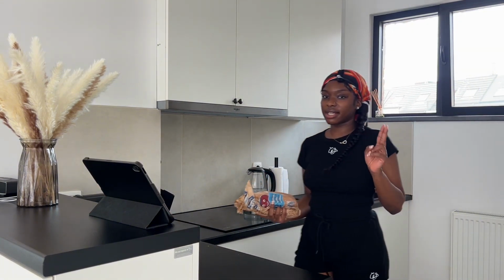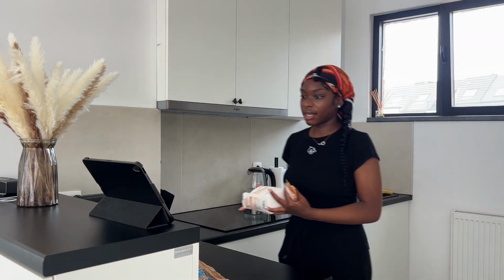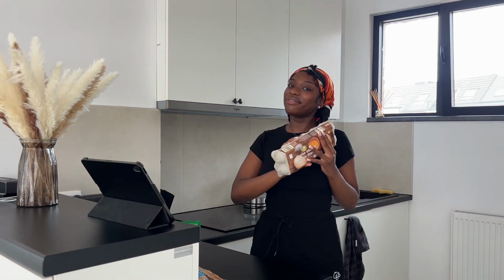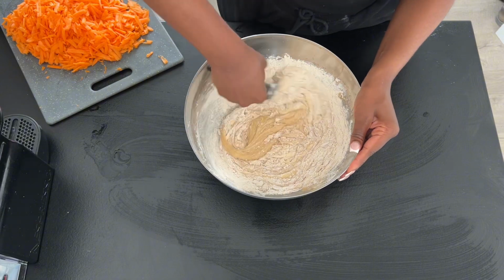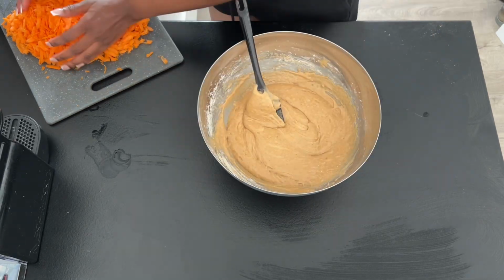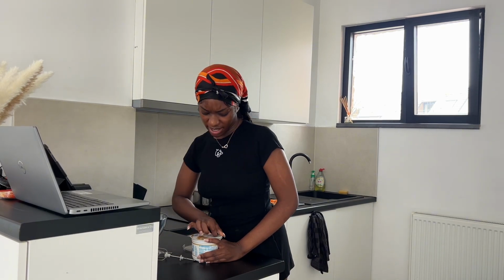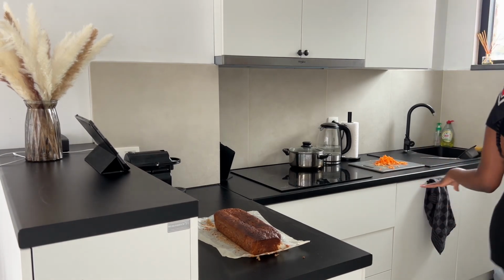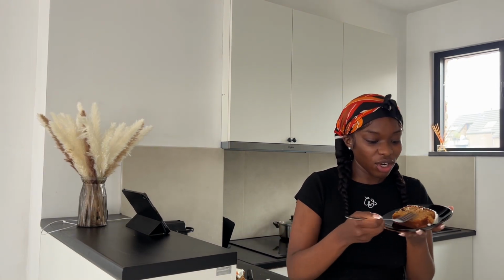COOKING WITH PRISCILLA | CARROT CAKE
Hello Family 🤍

Finally tried baking a carrot cake and here are the ingredients I used:

all-purpose flour, spooned and leveled
2 teaspoons baking soda
1/2 teaspoon fine sea salt
1 ½ teaspoons ground cinnamon
1 ¼ cups vegetable oil
1 cup granulated sugar
1 cup brown sugar
1 teaspoon vanilla extract
4 large eggs
4 medium carrots

FOR CREAMY FROSTING
225g cream cheese
1 ¼ cups powdered sugar